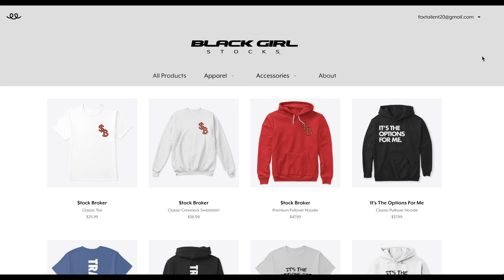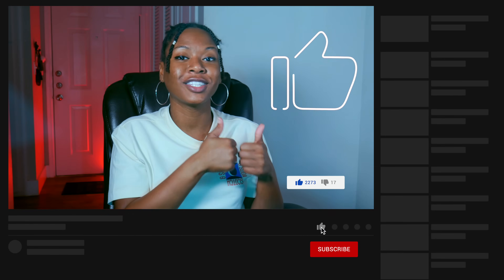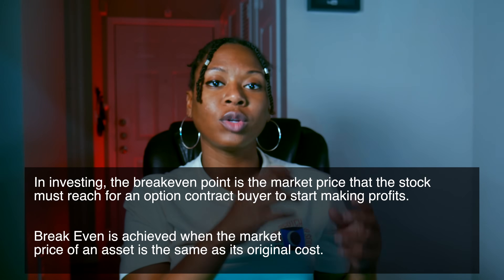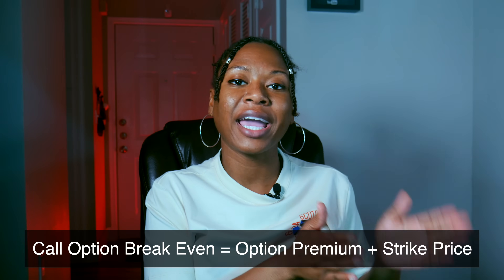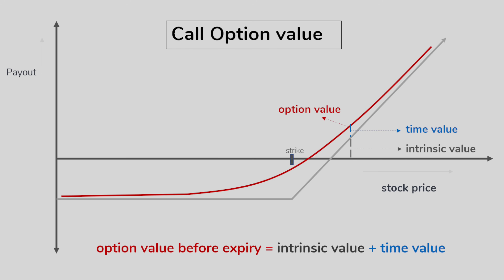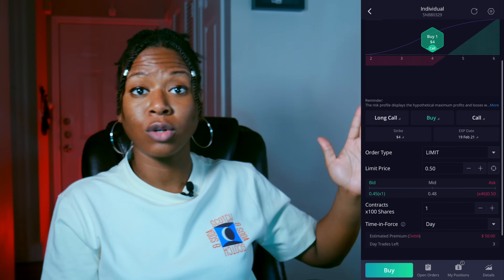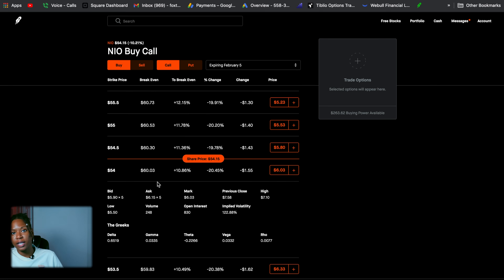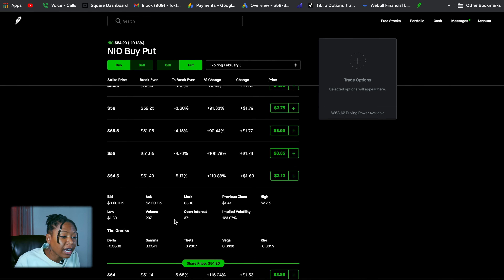What is the Stock Options Break Even Point?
If you are new to trading, you may have come across the term "Break-Even Point" when talking about options. The break-even point is the price that a stock must reach for an option buyer to avoid a loss on their investment. In this video, we will discuss what the break-even point means, how to calculate it, and how to use it in your trading journey.

(0:00): Intro
(0:53): Topics
(1:14) Tiblio Call Option Screener
(1:58): What is the Option Break Even?
(3:30): How to Calculate the Break Even Point
(6:10): Robinhood Examples
(8:50): Outro

►  Download Tiblio Now & Try Out Winning Options Trading Strategies Updated Every Hour. When you sign up using the link below, you will see the "FoxTail Discount" at checkout.

BlackGirlStocks optionstrading optionsbreakeven breakeven stockmarket black girl stocks stock market how to trade stocks options break even options trading strategies stock options break even what is break even price in options